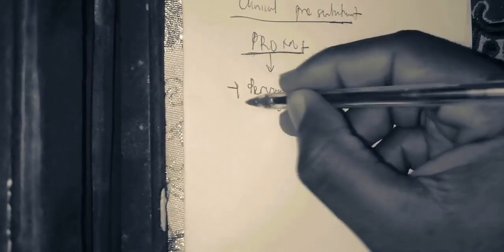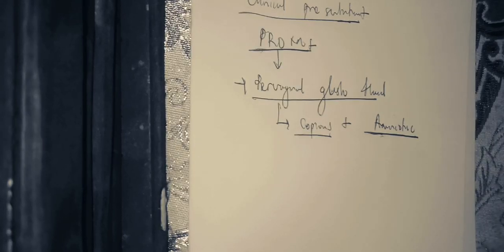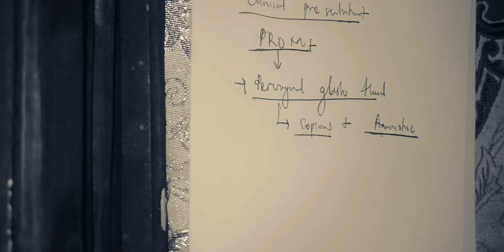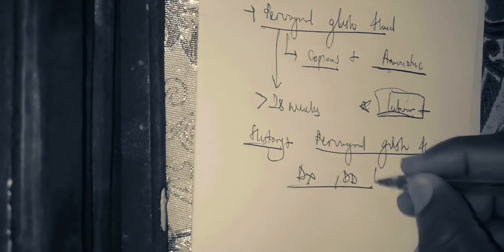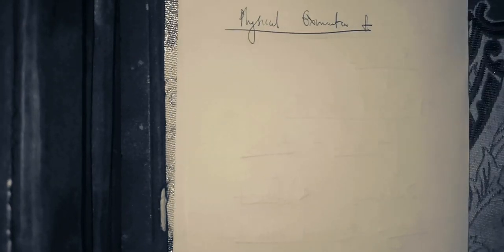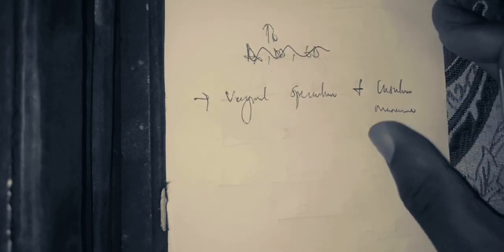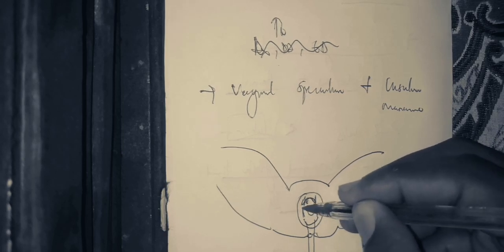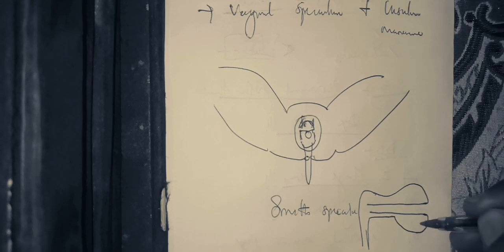SchrDbb_History taking and Physical examination of premature rupture of membrane